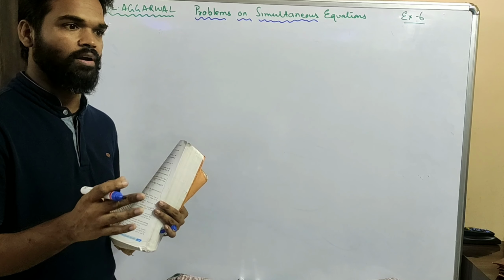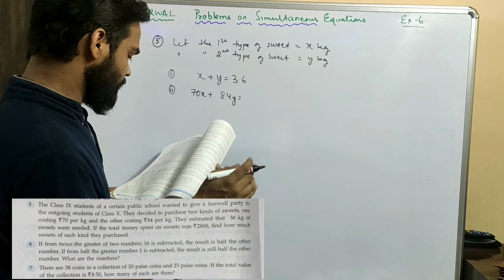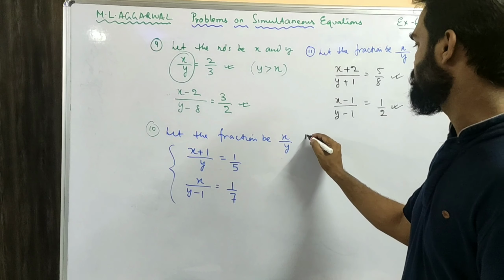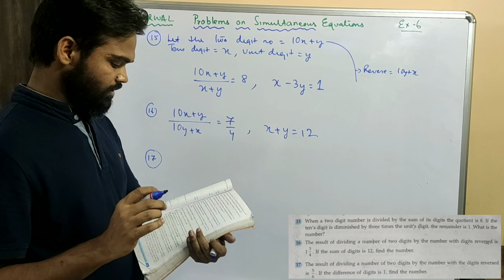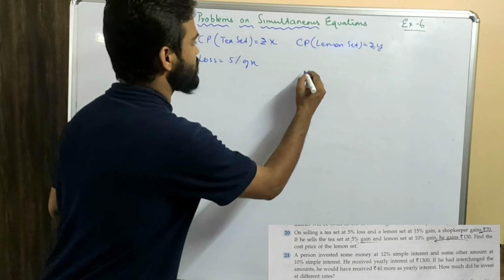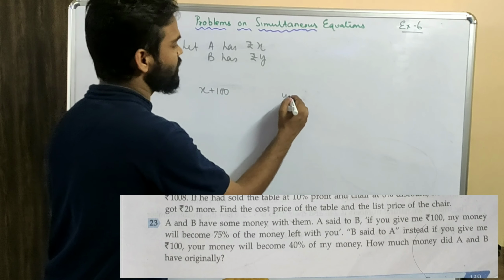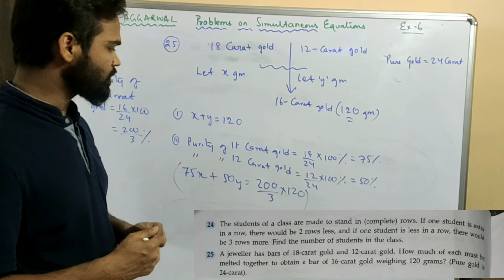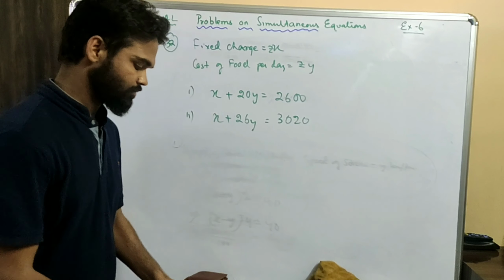WORD PROBLEM ON SIMULTANEOUS LINEAR EQUATIONS || M L AGGARWAL || EXERCISE 6 || CLASS 9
Solution of problem sum from Simultaneous linear equations , chapter 6 from M L AGGARWAL.